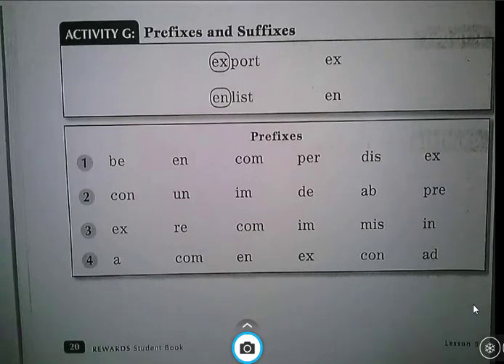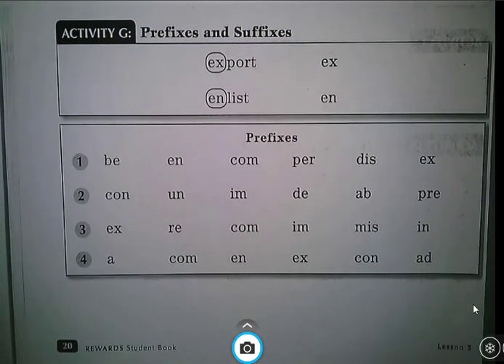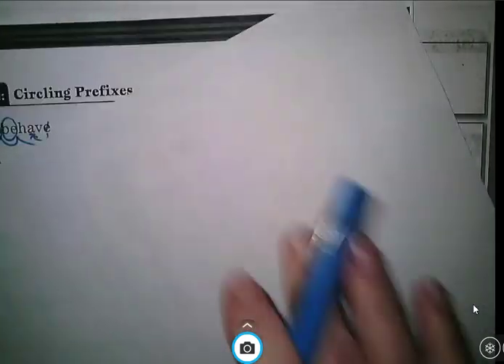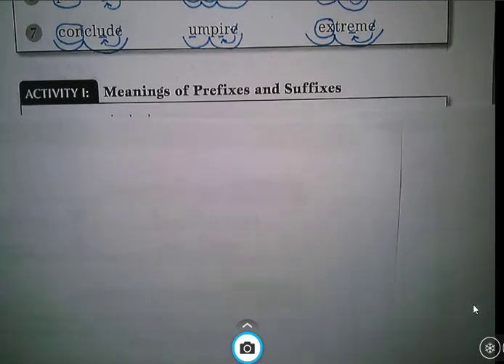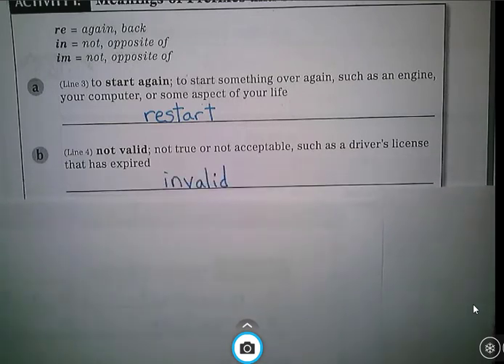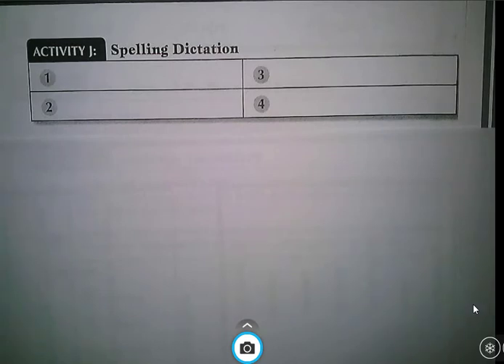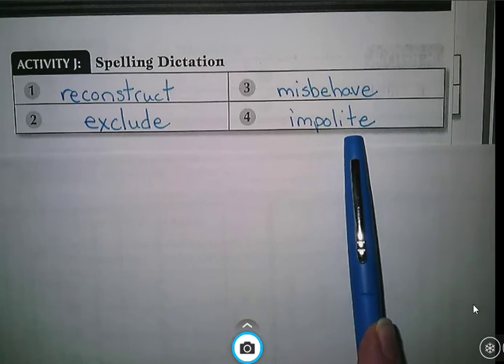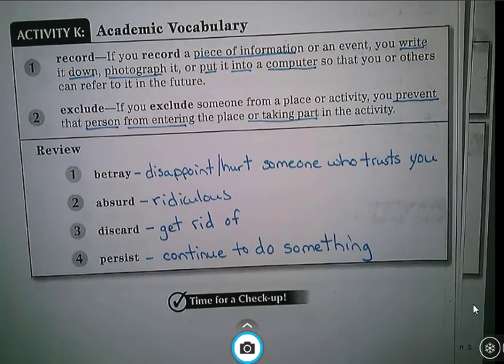Lesson 5 Video Part 2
Activities G - K of Lesson 5